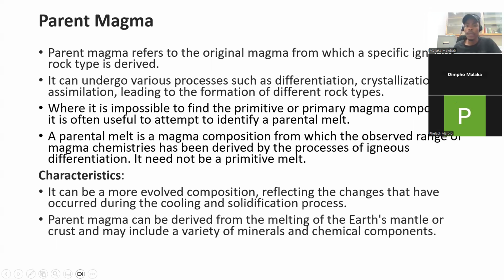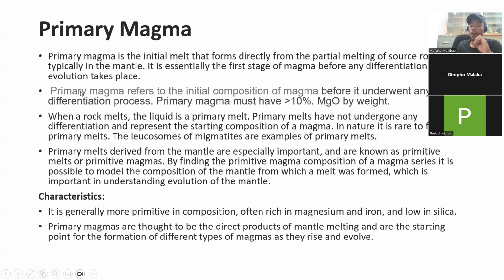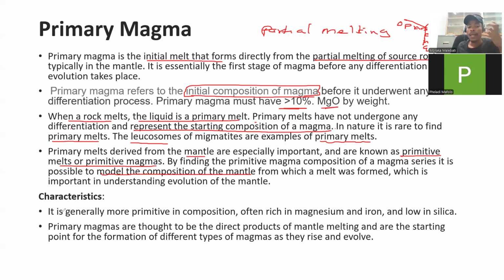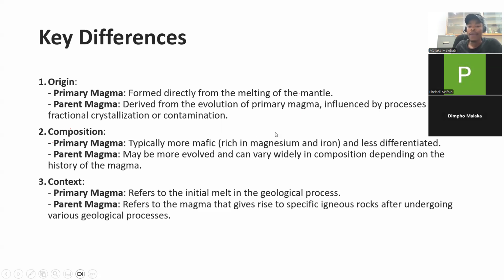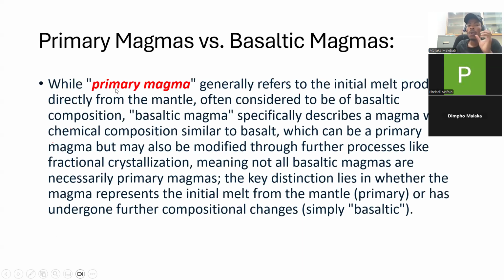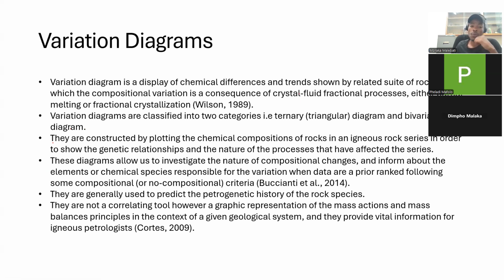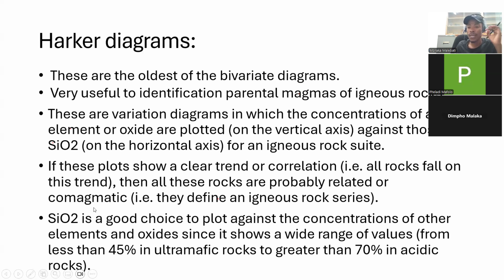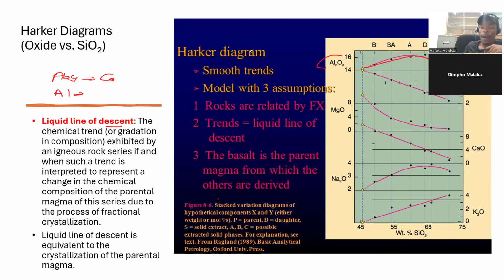Igneous Petrology Lesson 1:Types of magmas & Variation diagram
In this introductory lesson, we explore the foundational concepts of igneous petrology, focusing on the origins and evolution of magmas. We begin by defining primary magmas, which form through partial melting of mantle or crustal rocks and rise without significant modification. These magmas are the starting point for understanding magma evolution. Parental magmas, derived from primary magmas, act as the initial melts from which more evolved compositions develop through processes like fractional crystallization, assimilation, and magma mixing. Special attention is given to basaltic magmas — the most common primary magmas — as they offer crucial insights into mantle processes and tectonic settings.

We also dive into variation diagrams, which are powerful tools for visualizing chemical trends in evolving magmatic systems. These diagrams, such as Harker plots and AFM ternary diagrams, illustrate how key oxides or element ratios change as magma crystallizes and differentiates. By interpreting these trends, we can distinguish between tholeiitic and calc-alkaline series, track crystallization pathways, and infer the processes driving magma evolution. Understanding these concepts is essential for deciphering the complex history of igneous rocks and linking their chemical signatures to tectonic environments.

This lesson provides a solid framework for interpreting magmatic processes and sets the stage for more advanced discussions on phase equilibria, mineral stability, and magma genesis in various geological contexts.